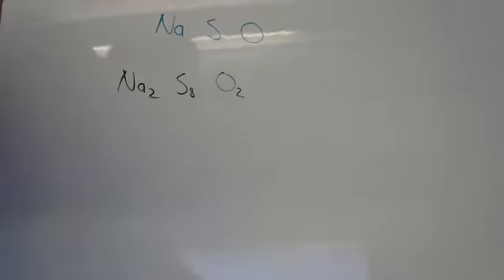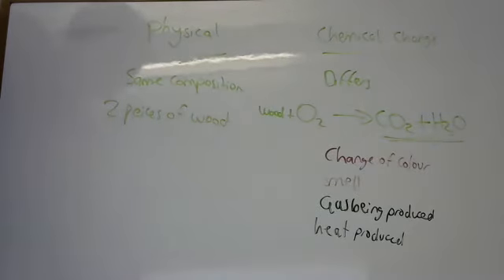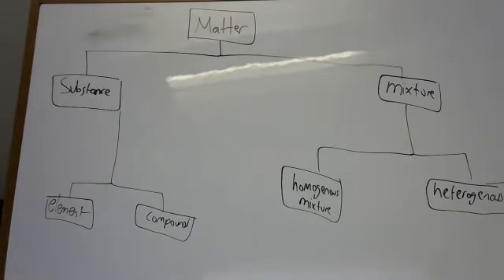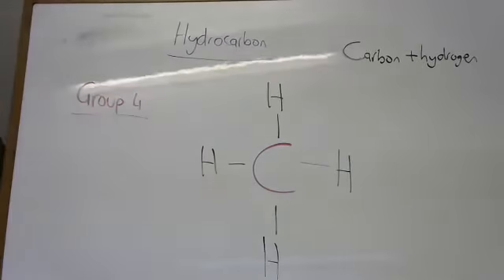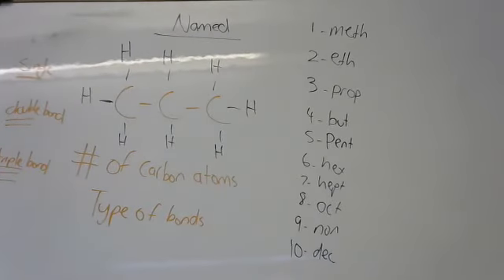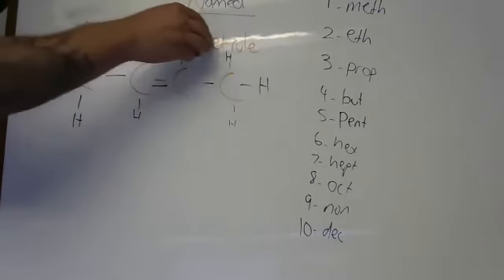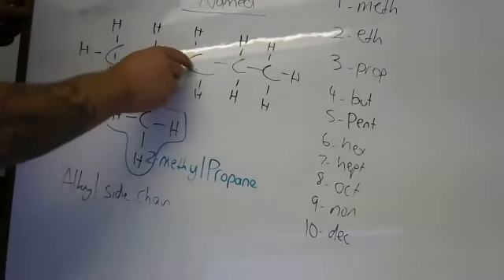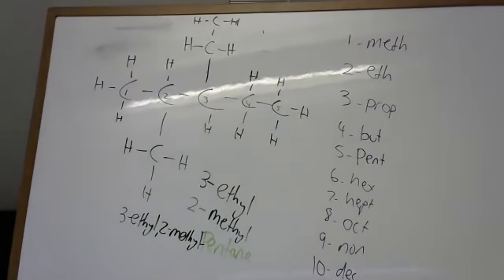Chem 1 and 2 refresher week 3